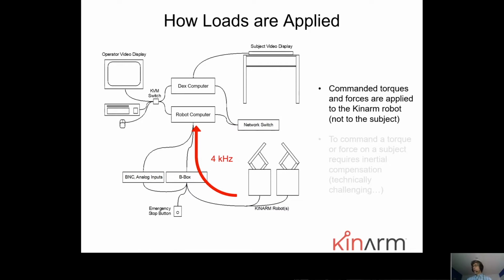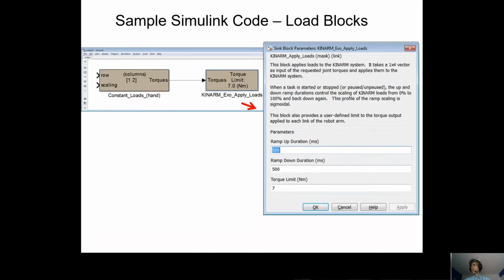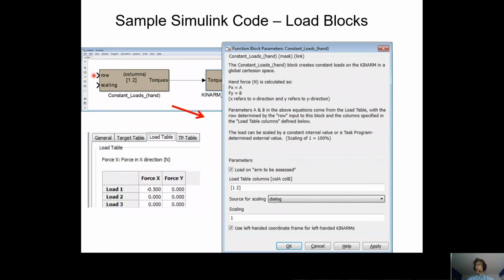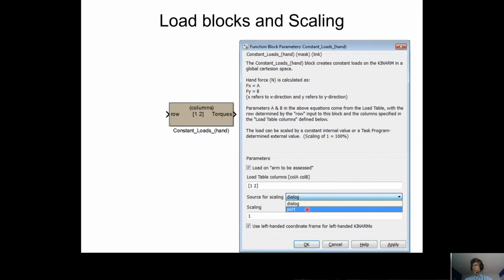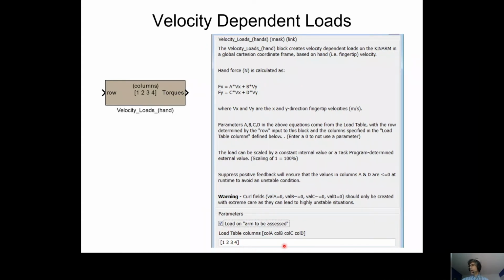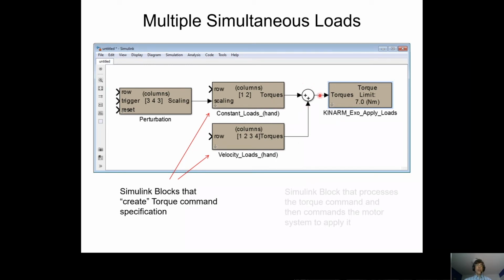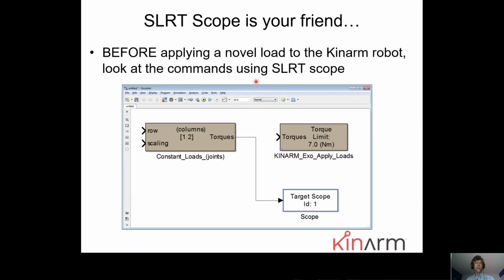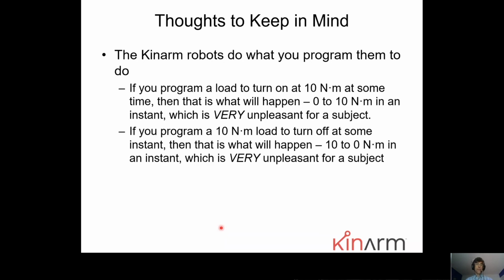Task programming - How to create loads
Co-founder and Vice-President Dr. Ian Brown explains how to use loads in task programs at virtual Kinarm Camp 2020.

0:00 How loads are applied
1:26 TDK load blocks
2:43 Sample Simulink code
10:07 Scaling
12:34 Velocity dependent loads
14:11 Custom loading conditions
16:42 Multiple simultaneous loads
17:39 Position control
20:02 Tips and tricks